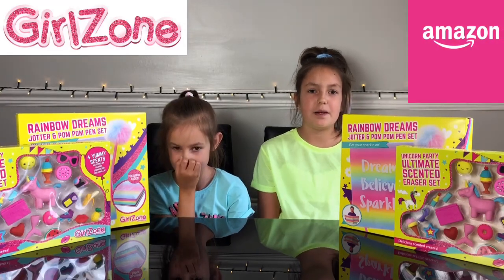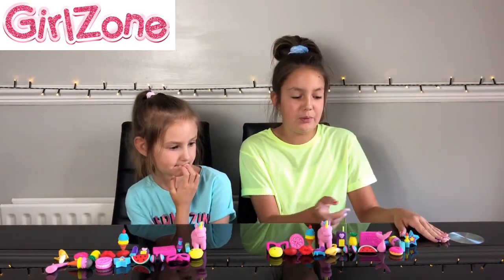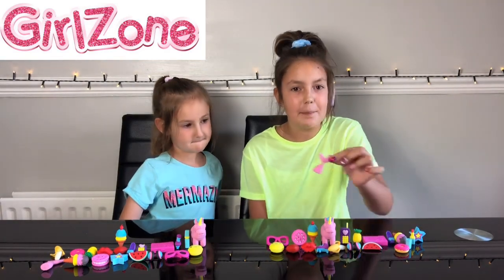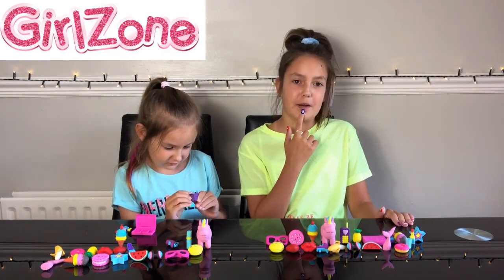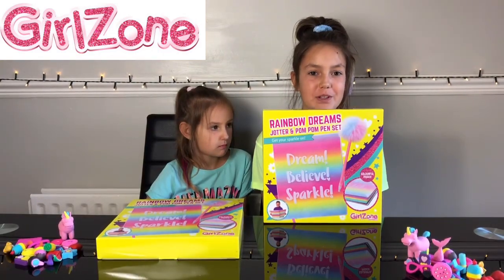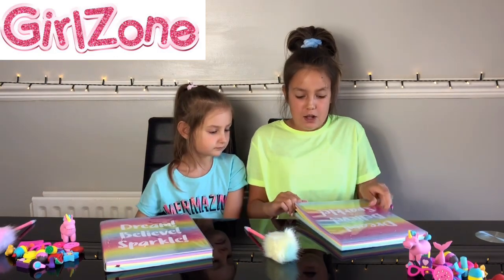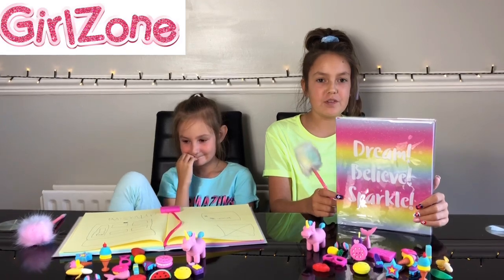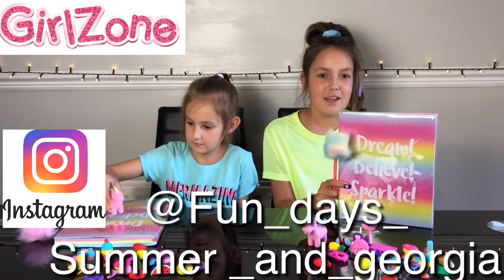OUR GIRLZONE CUTE SCENTED ERASERS AND RAINBOW GLITTER STATIONARY SET 😊 we love them 💕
Hey everyone we have been gifted these amazing scented eraser sets with 4 different scents , they smell amazing! We were also gifted  the super rainbow glitter note pad and pompom pen set , again They are just so lovely and every girl would love them 💕

Thank you so much girlzone 💕
You can find all girl zone products on amazon
Great gifts 🎁